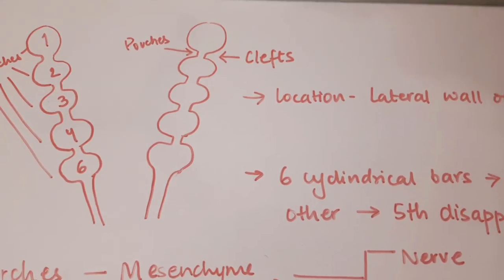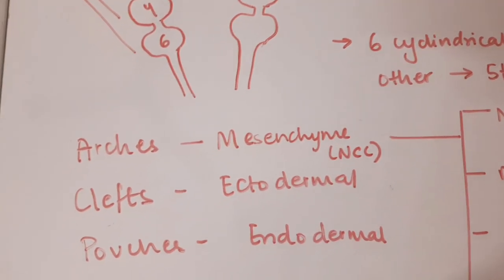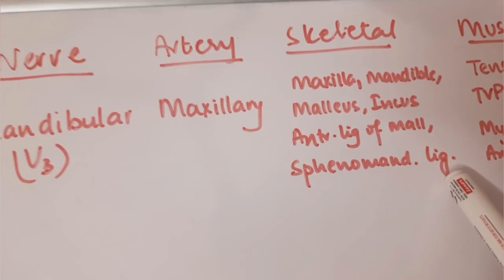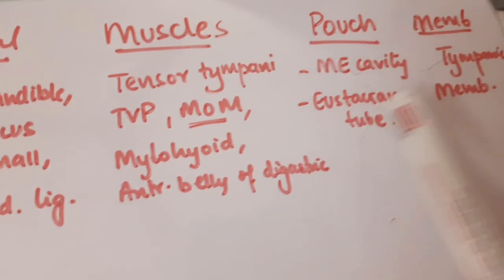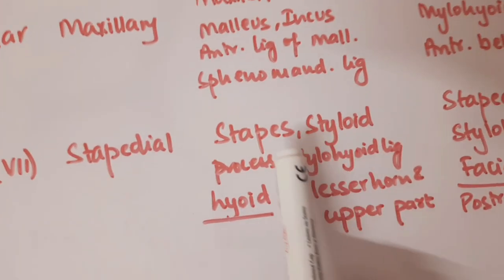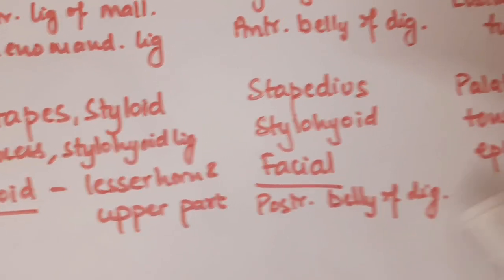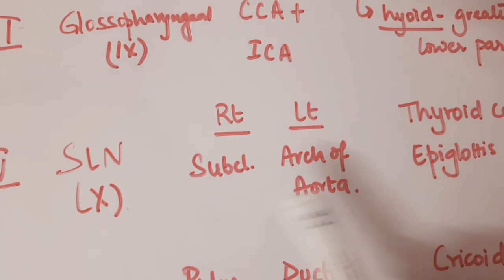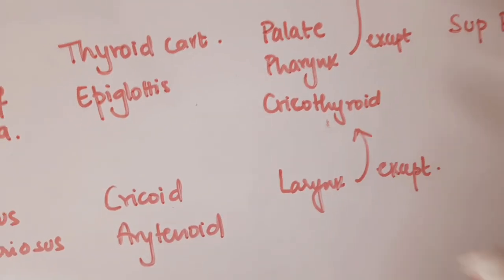(EMBRYOLOGY) Pharyngeal Arch Derivatives